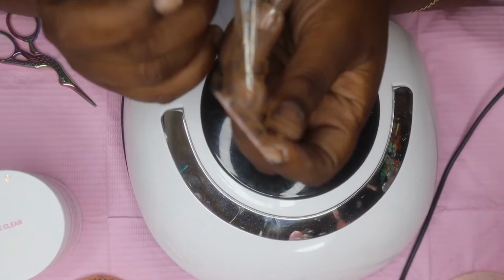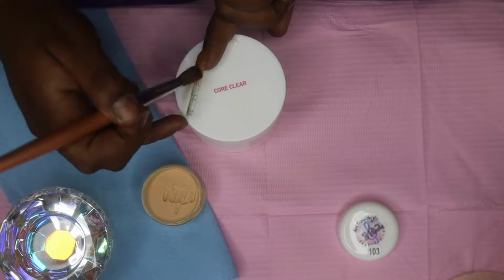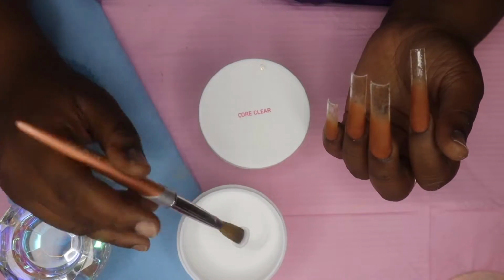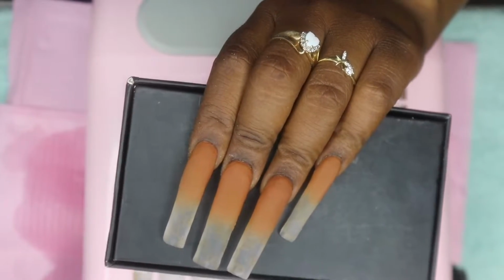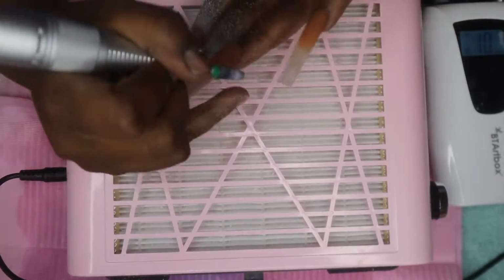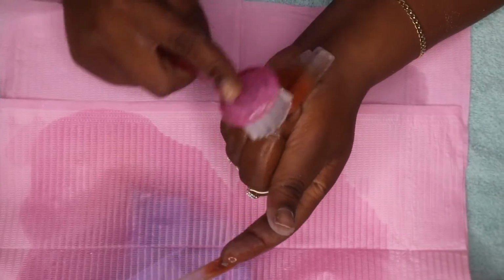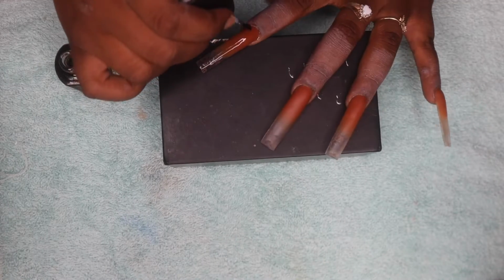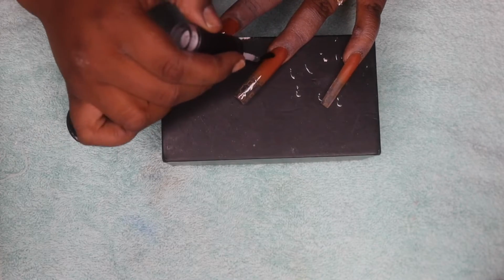Clear Ombre Designer Nails| Watch Me Practice| Madeenasiaa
Hey babes, back at it again lol. if you have any tips, tricks, or ideas drop em below.